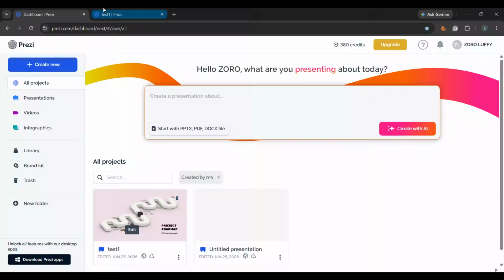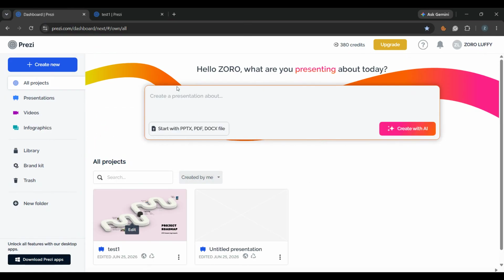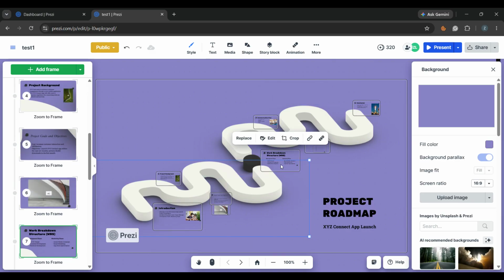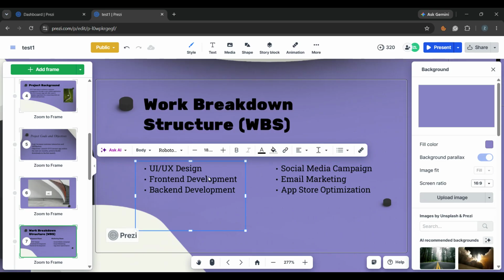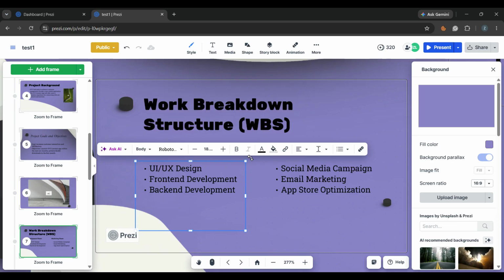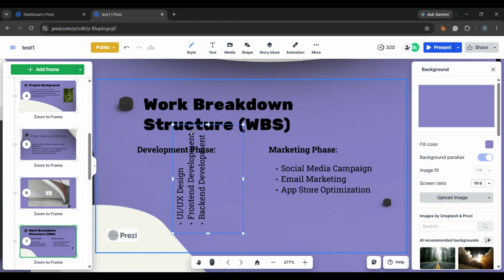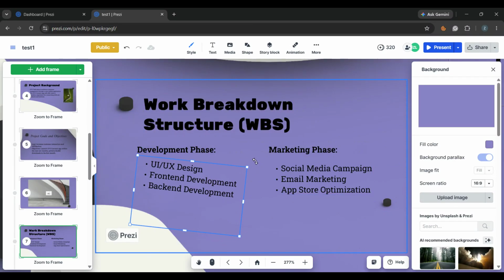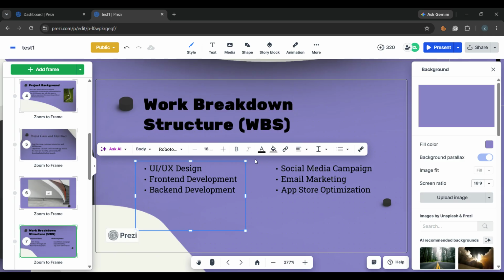How To Rotate Text Box In Prezi (Step By Step Guide)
Learn how to rotate a text box in Prezi with a simple step by step method. This quick tutorial shows you exactly where to find the rotation handle and how to adjust your text for a cleaner presentation design.

🕚Timestamps:
0:00 Intro
0:18 Open Prezi And Select The Text Box
0:43 Find The Rotation Handle
1:02 Rotate And Fine Tune The Angle
1:28 Outro

✍️What You'll Learn In This Video:
• How To Rotate A Text Box In Prezi
• How To Find The Curved Arrow Rotation Handle
• How To Adjust Text Box Angle In Prezi
• How To Edit Presentation Text Layout In Prezi
• How To Make Prezi Slides Look Cleaner And More Professional

💡Pro Tips:
• Click the text box first before trying to rotate it
• Move your cursor slowly above the top right edge to reveal the curved arrow
• Use small movements for precise rotation
• Fine tune the angle after rotating for better alignment
• If the layout looks crowded, rotate text to create better balance